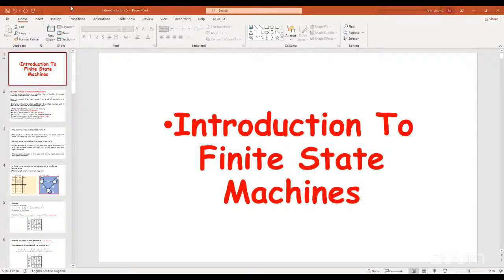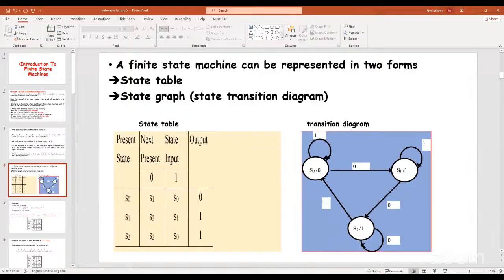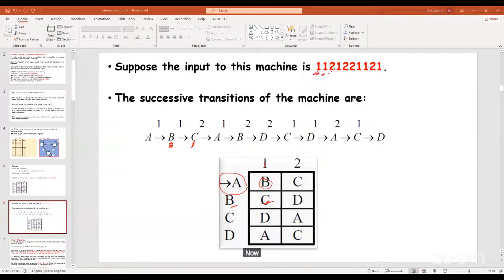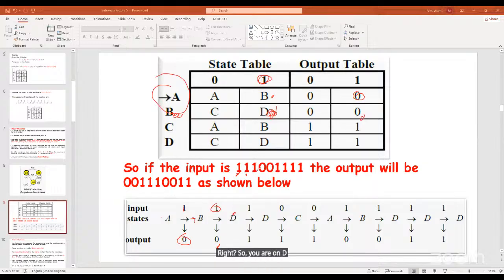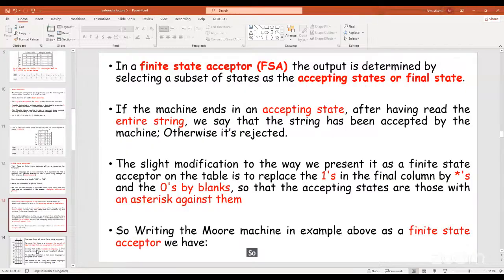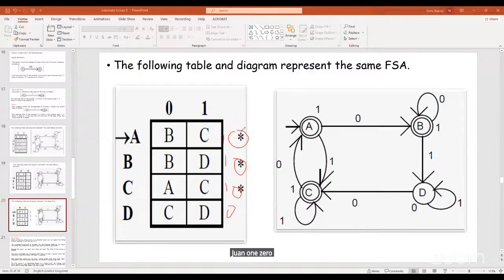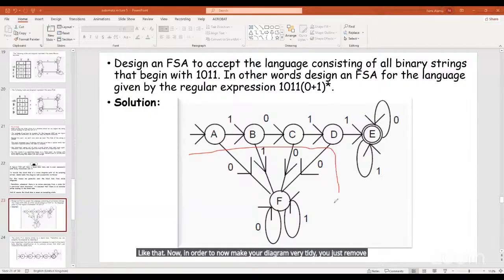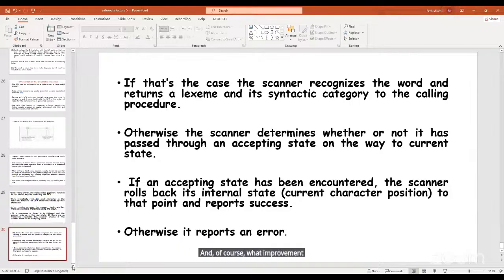CSC 328 Automata theory 2026